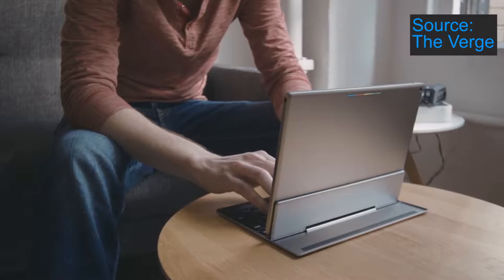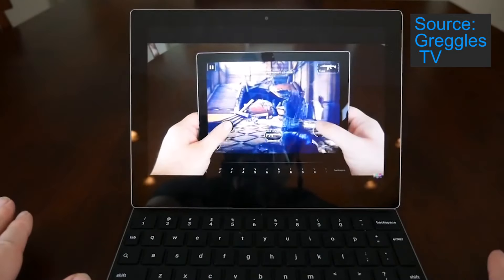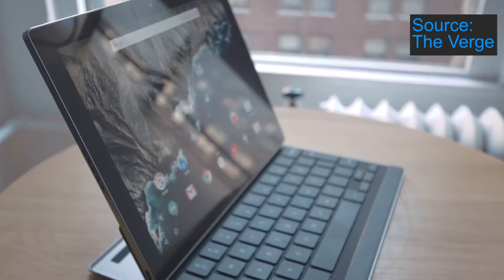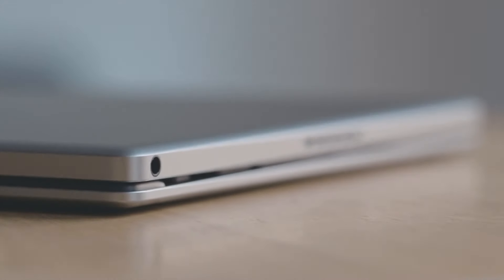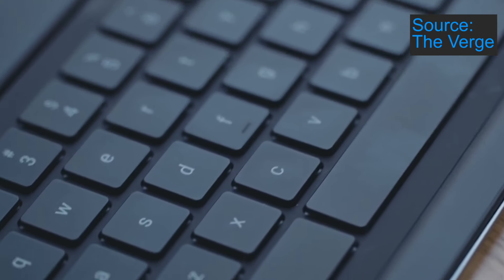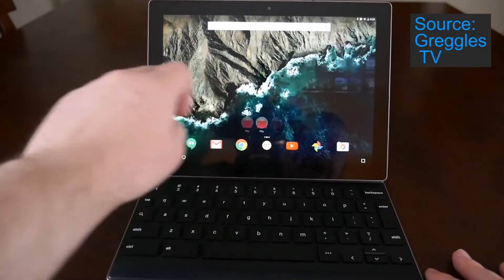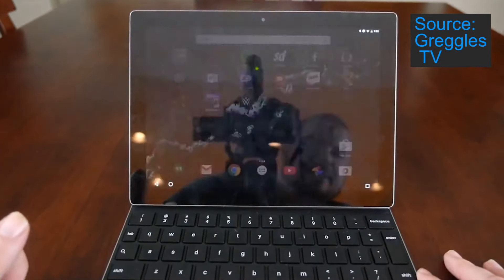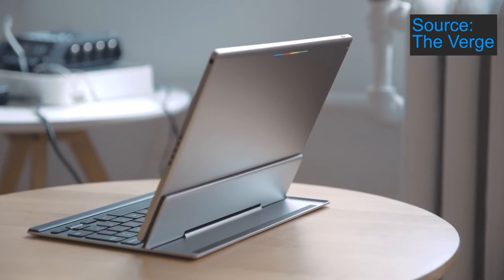Pixel C | 5 Reasons To Buy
THIS YOUTUBE CHANNEL IS NO LONGER ACTIVE, BUT I AM STILL MAKING TECH VIDEOS AND THEY ARE EVEN BETTER. PLEASE HELP ME GROW MY NEW CHANNEL THIS YOUTUBE CHANNEL IS NO LONGER ACTIVE, BUT I AM STILL MAKING TECH VIDEOS AND THEY ARE EVEN BETTER. PLEASE HELP ME GROW MY NEW CHANNEL